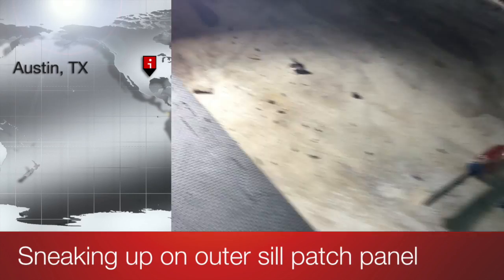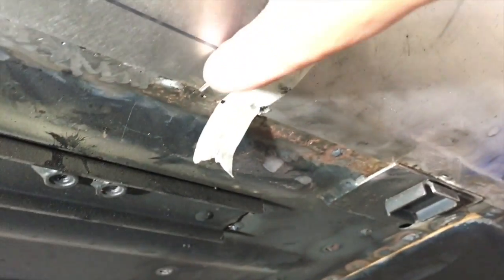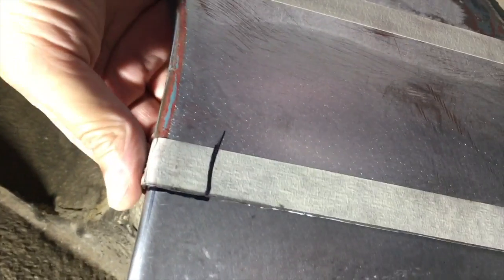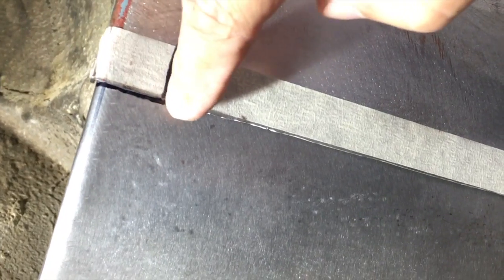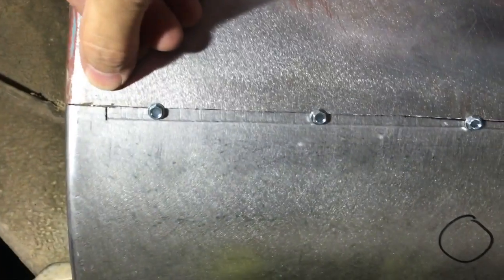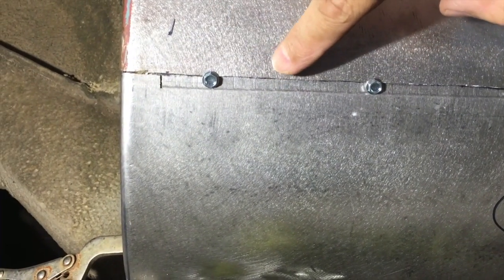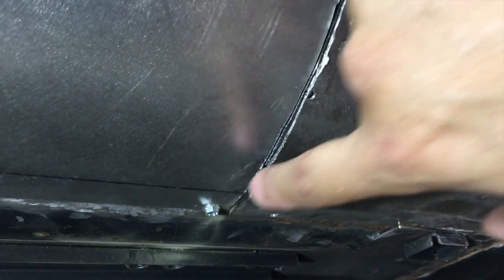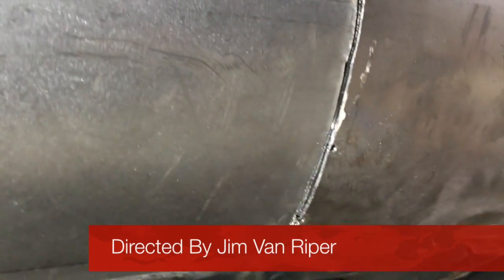Sneaking up on outer sill patch panel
This video is about Sneaking up on outer sill patch panel